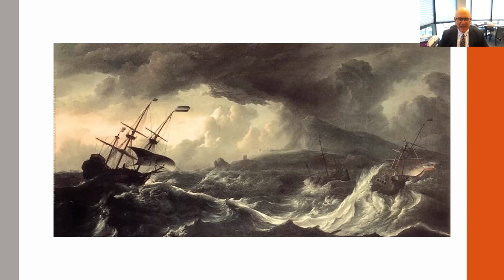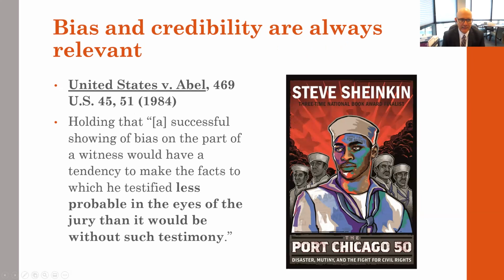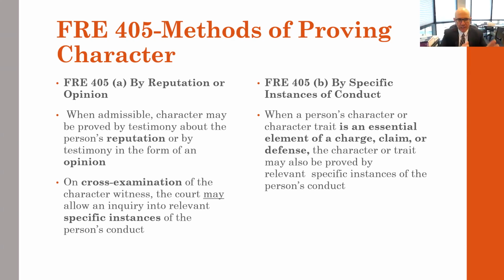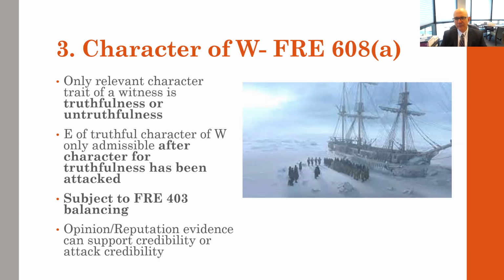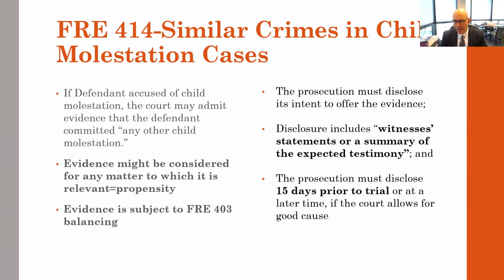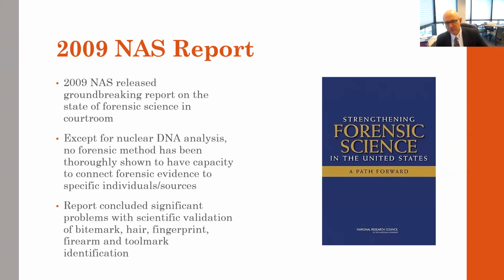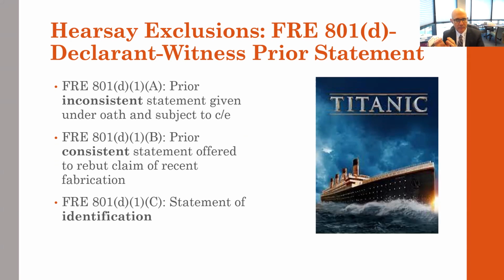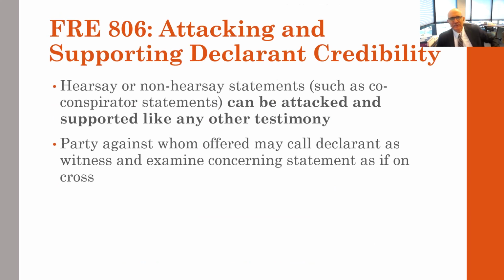The Busy Lawyer’s Framework for Tackling Evidence with Rene Valladares [NACDL Engage & Exchange]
Presented by: Rene Valladares, Federal Public Defender, District of Nevada